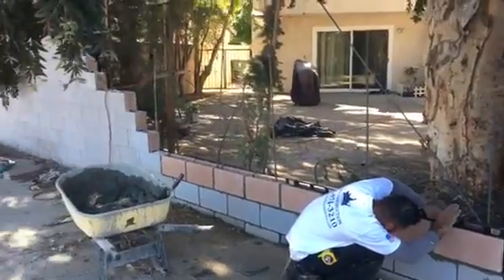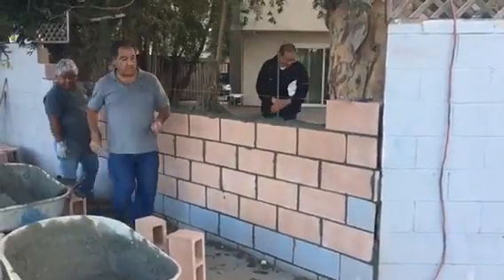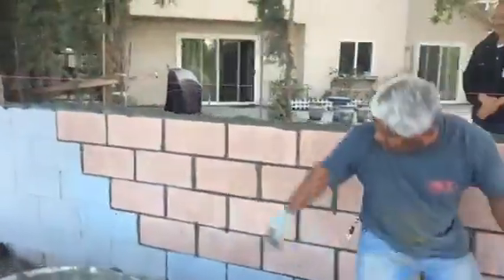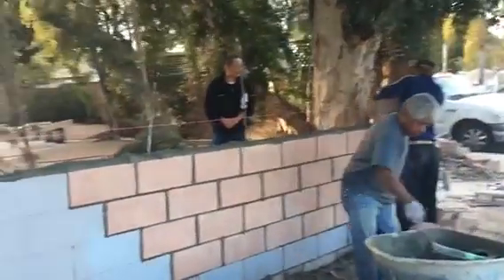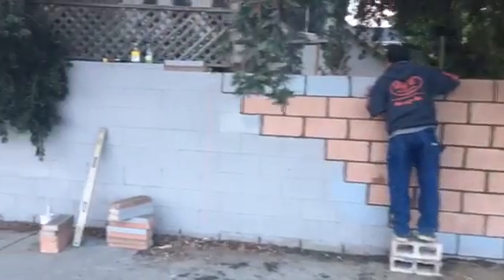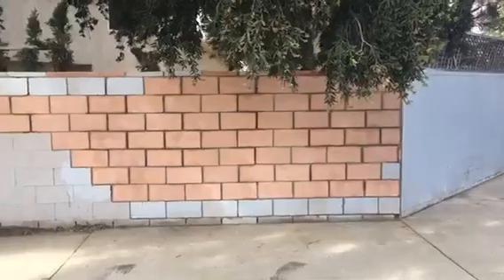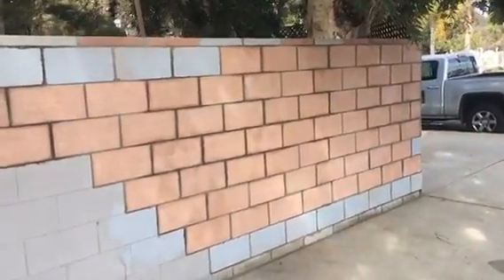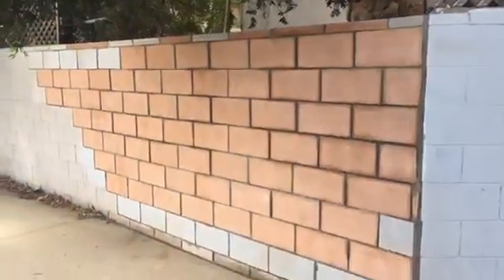Arcadia Block Wall Repair by Crown Construction